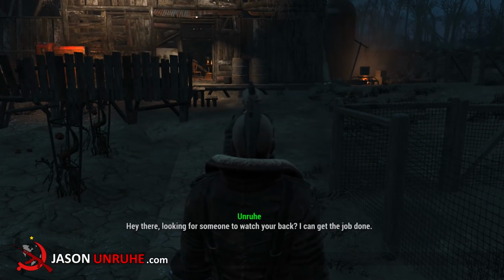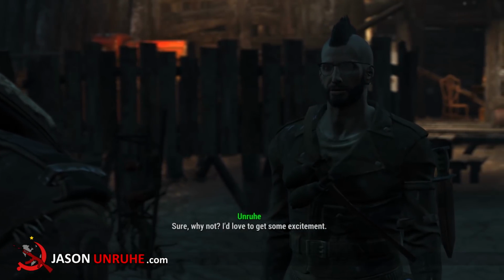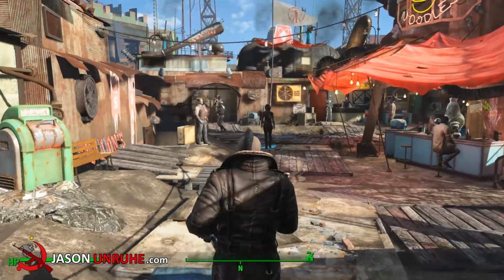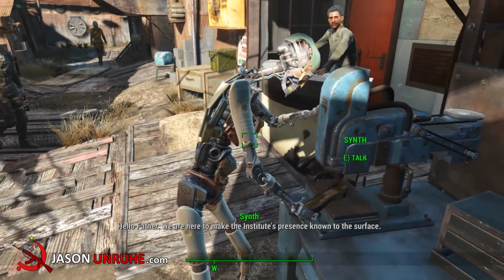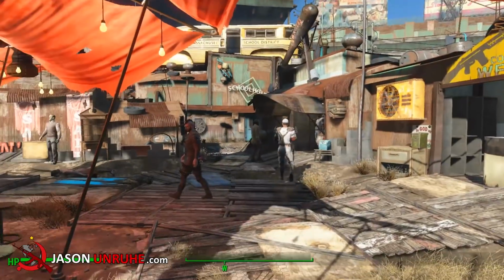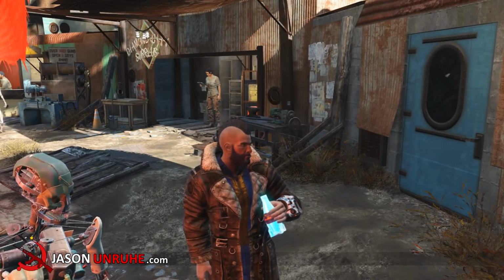Fun Friday: The Unruhe Mod for Fallout 4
Source: Me.

These videos are offered under private trust. Downloading constitutes acceptance of private trust terms. All private trust rights reserved.